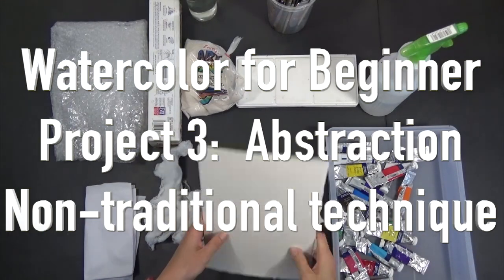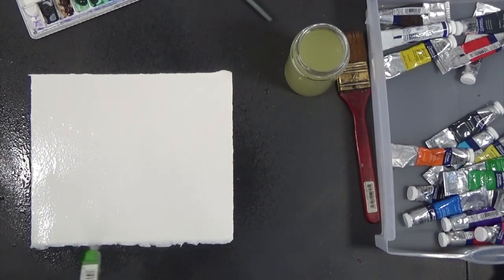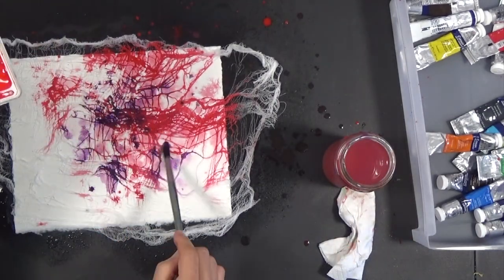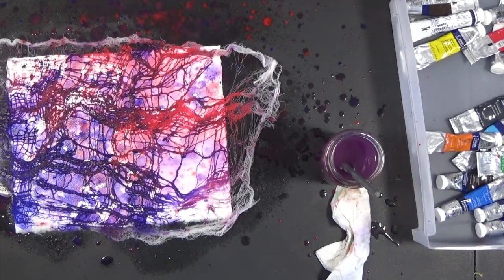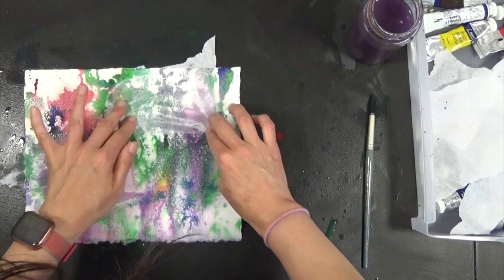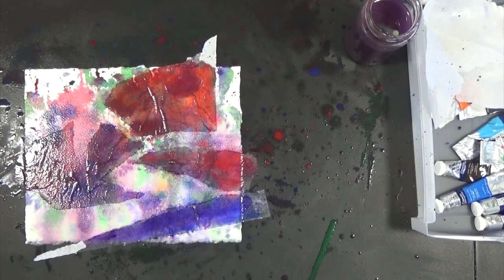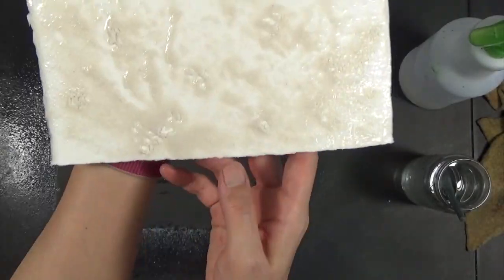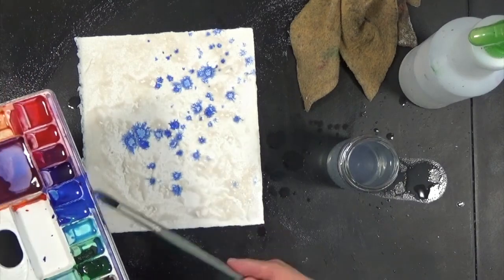Watercolor for Beginners: Project 3 (part 1) Abstraction/Non-traditional Technique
Material lists:

watercolor papers, Arches 140lb cold press
Two watercolor brushes, #12 round brush and #2 liner brush
Watercolor paints, Winsor and Newton Cotman student grade:
Alizarin Crimson
Permanent Rose
Dioxazine Purple
Ultramarine
Cobalt Blue
Cerulean Blue
Hooker’s green
Burnt Umber
Payne’s Grey
Chinese White

Palette
Water cup
Paper towels
Plastic wrap
Cheesecloth
Tissue paper
Sand

Painting by Sumiyo Toribe
Copyright Sumiyo Toribe